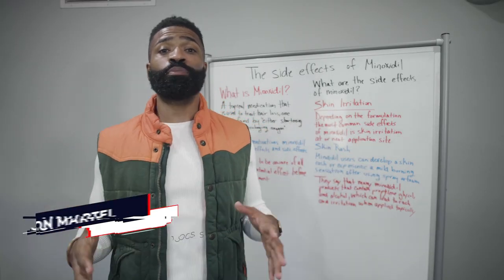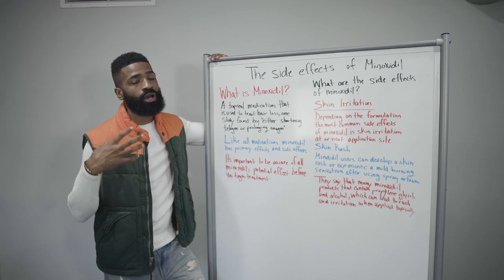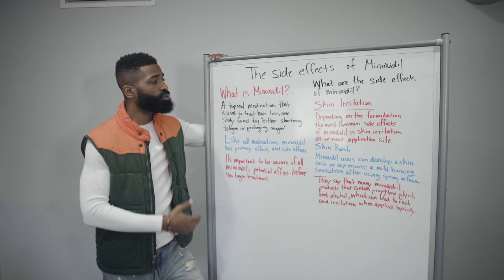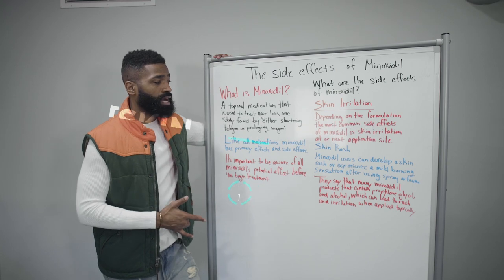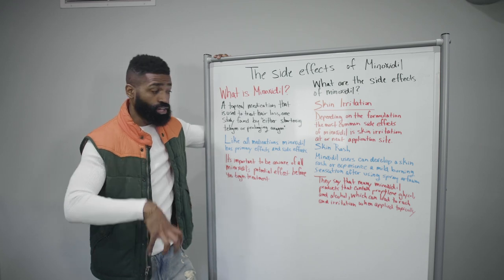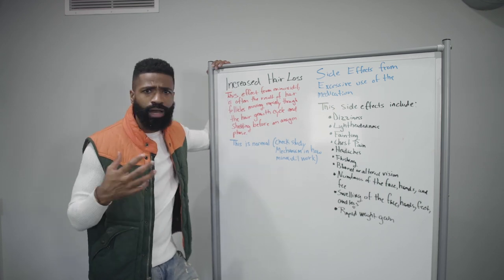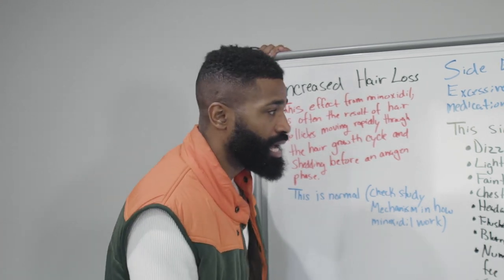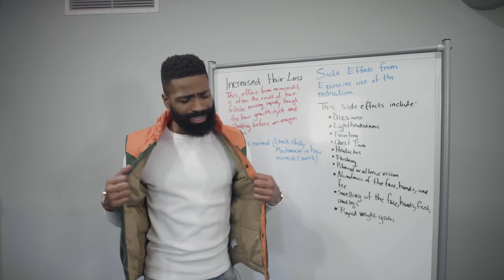Should you use minoxidil for beard and hair growth?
Minoxidil has been trending for years now when it comes to improving facial hair growth. However, it's important to take a look at all the pros and cons before deciding to add this to your regimen. Have you tried minoxidil? If so how was your experience?

Always consult with a dermatologist and trichologist before determining a hair loss plan to assist you on your journey.